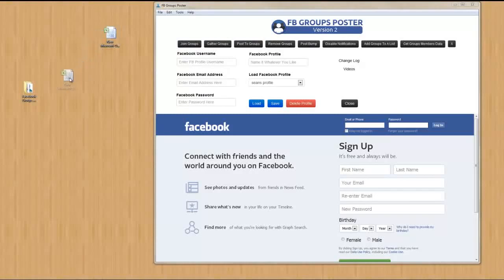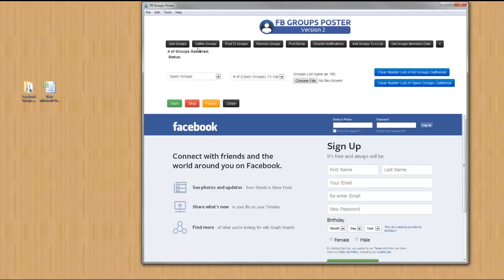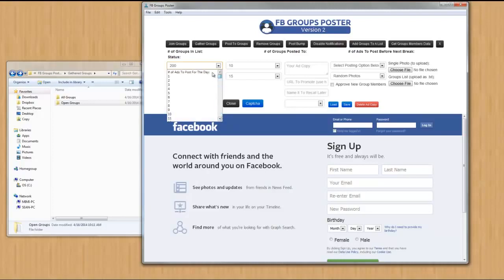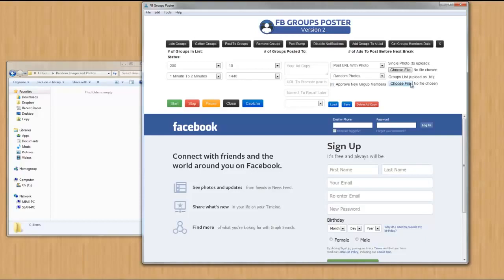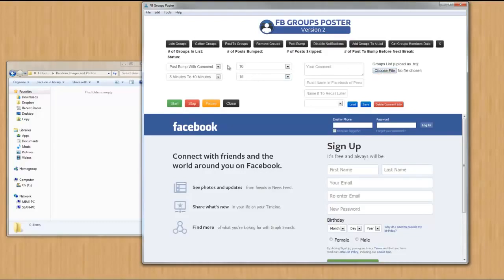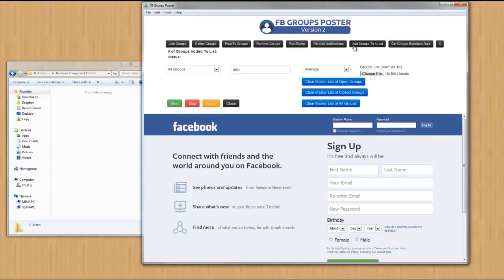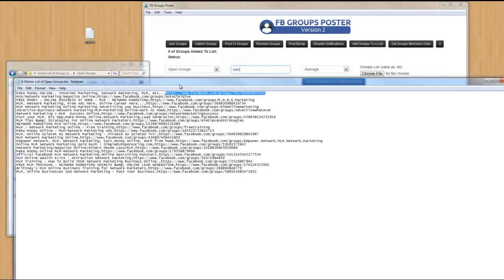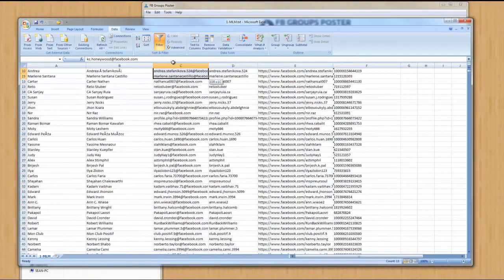FB Groups Poster Version 2 - Intro- Get More Traffic